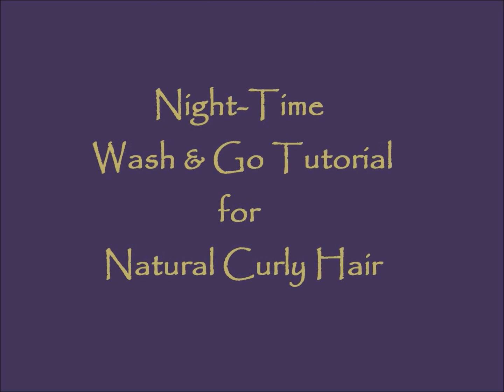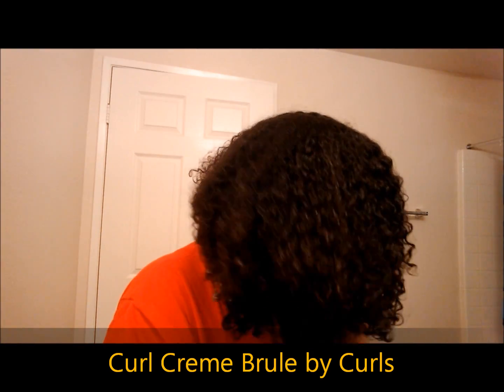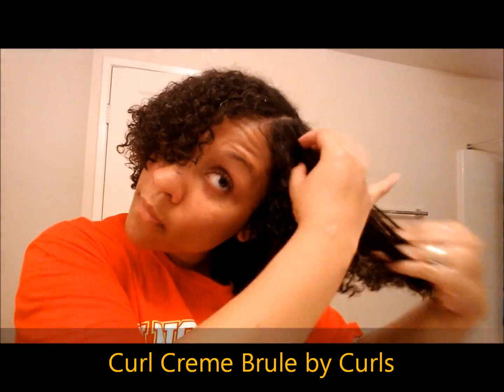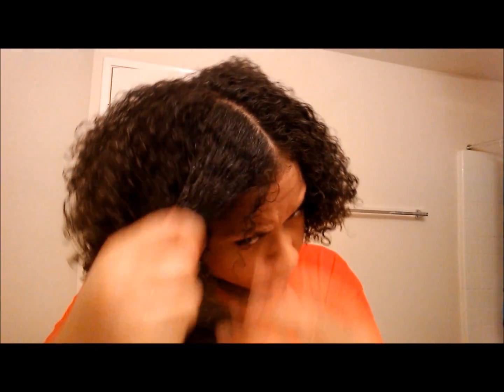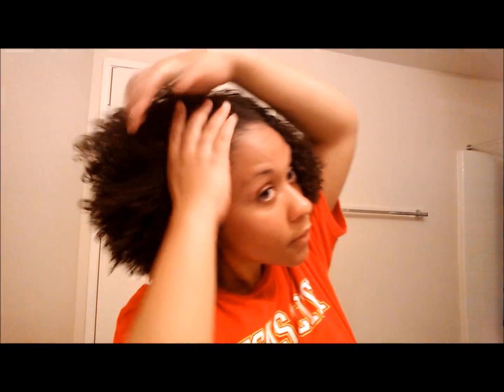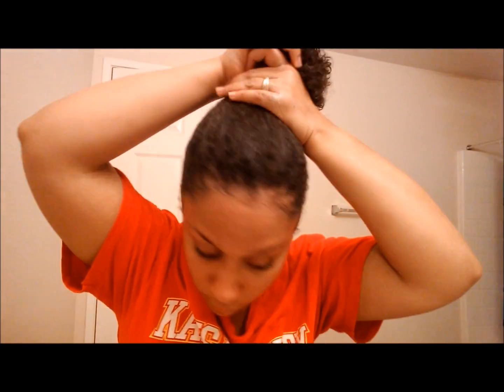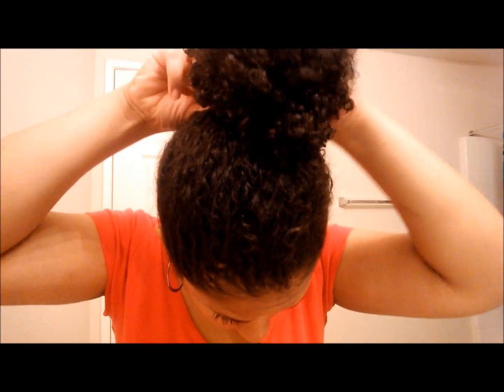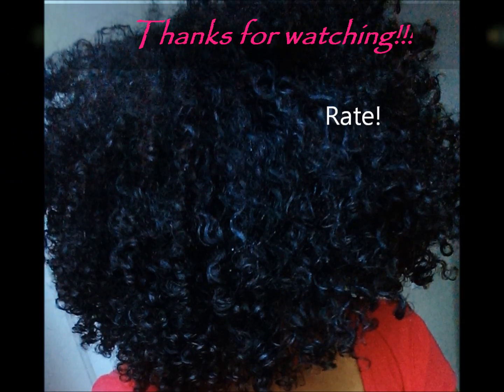Nighttime Wash&Go Tutorial for Natural Curly Hair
This is my SUPER EASY tutorial method of having a fresh wash and go in the morning after washing your hair at night!

I encourage you to use whatever products you use for your wash and go and follow the method to see if it will work for you!

For this particular wash & go, I used the following products:

Curls Creme Brule (given to me by a friend, can be purchased at TARGET

Queens of Curls Hair Butter (provided for Review by QueensOfCurls

Fruit of the Earth Aloe Vera Gel (purchased at my local Dollar General Store for $4.99USD)

Products in this video that were provided for honest review:
QueensOf Curls Hair Butter
Queens Of Curls offers my viewers a special discount on their products CODE: "Natively Natural"

Mr Silk by Huma-Huma